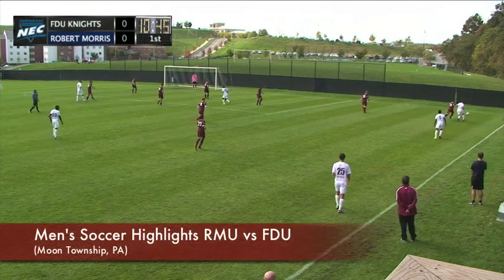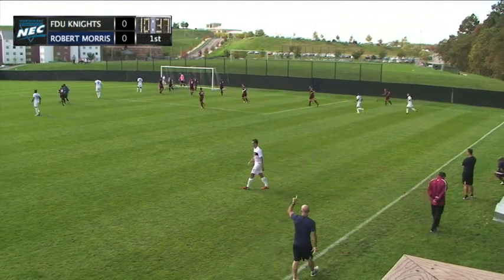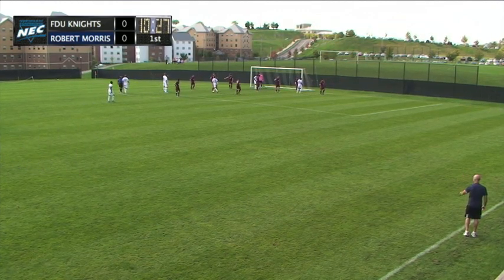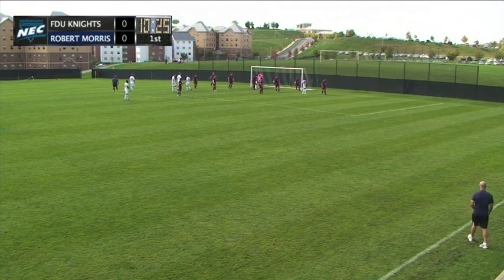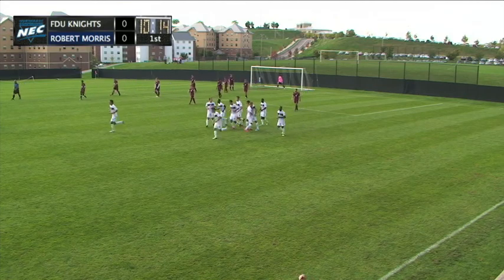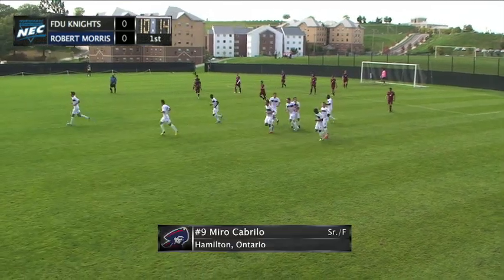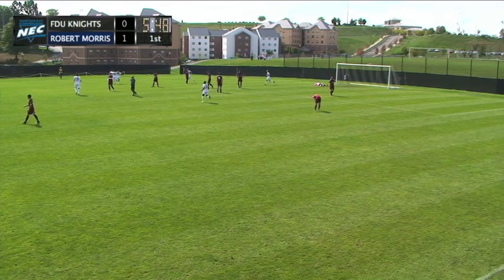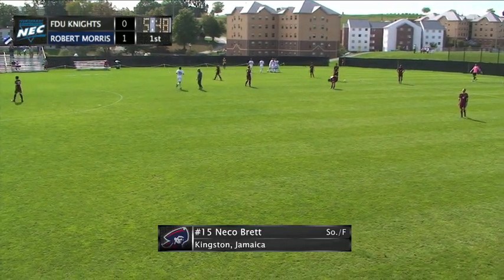Men's Soccer RMU vs FDU Highlights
13 Oct. 2013
(Moon Township, PA)